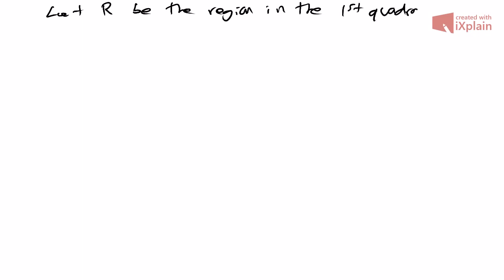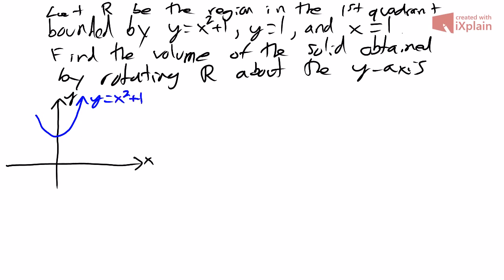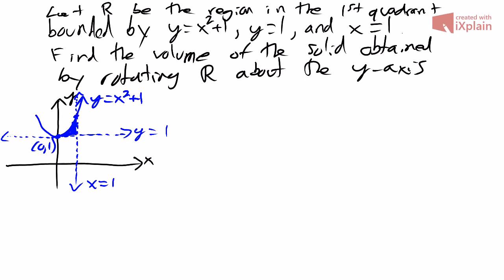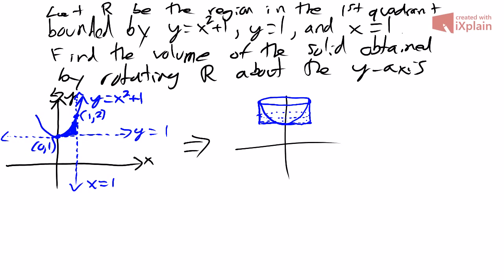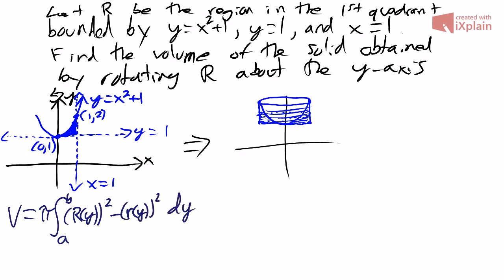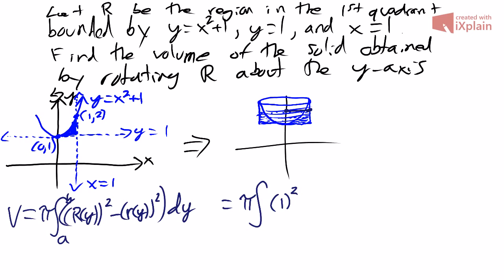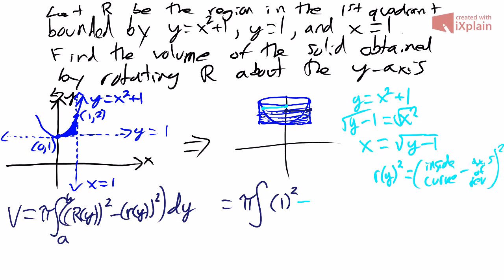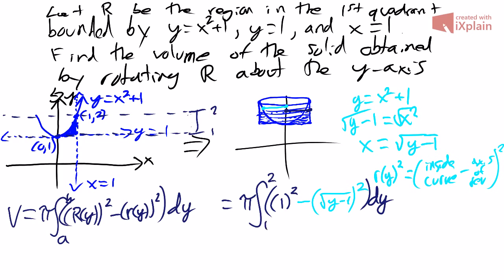Washer Method: Finding the volume of a region rotated about the y-axis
In this video, we find the volume of the solid obtained by rotating the region in the 1st quadrant bounded by y=x^2+1, y=1, and x=1 about the y-axis.

Washer, Vertical Axis of Revolution